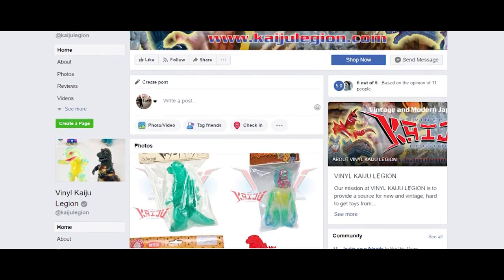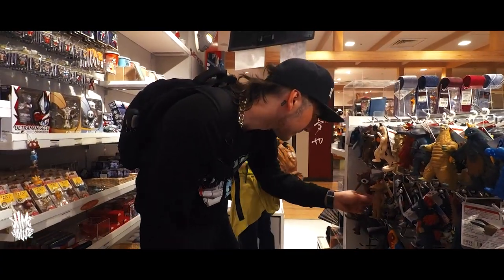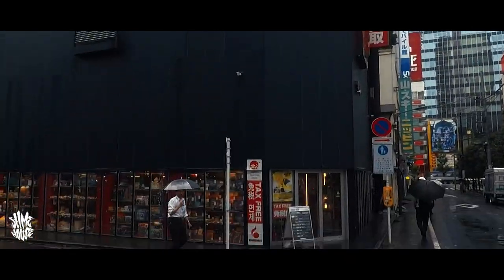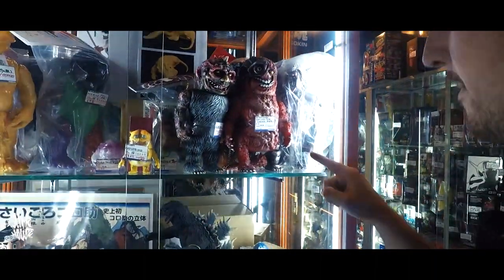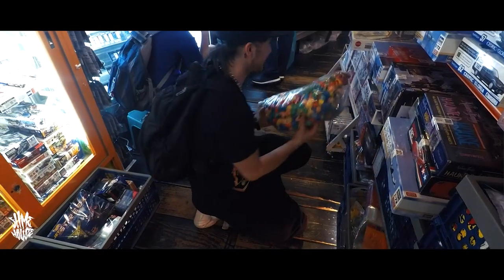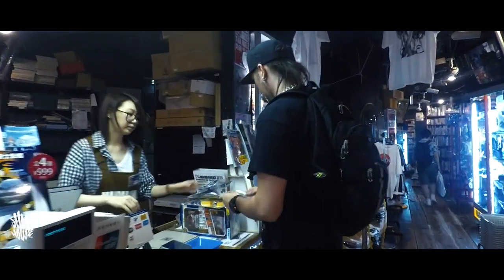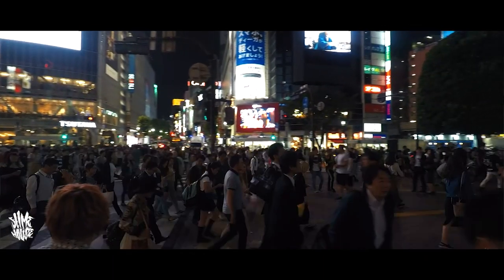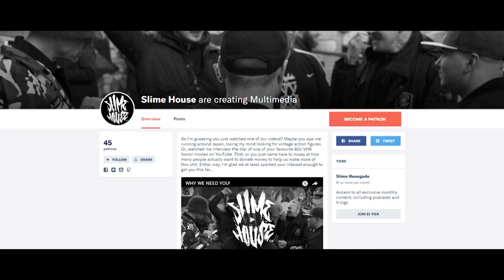TOY HOLY GRAIL FOUND IN TOKYO!! Japan Mandarake Toy Hunting In Shibuya, Sofubi, Kaiju & More!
Kaiju Toy Hunting In Tokyo Ep04 - The Great Garloo!

In our finale episode of our Tokyo vintage toy hunting trip, we check out the Tokyo Ultraman Official stores and The SHIBUYA Mandarake where we find The Great Garloo!

Released in Association with Vinyl Kaiju legion

Tokyo Rose

Title music by Cal Williams

Special Thanks to @thehungryclaudia & Aaron Slack